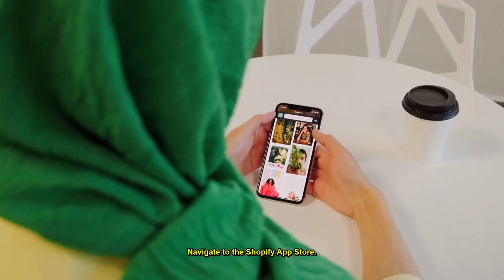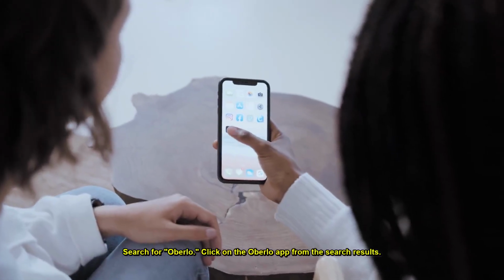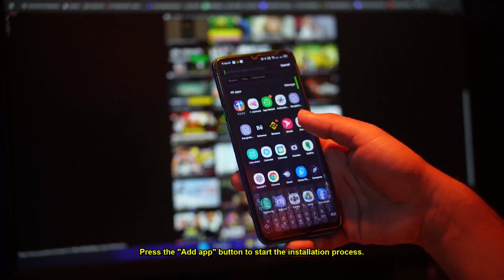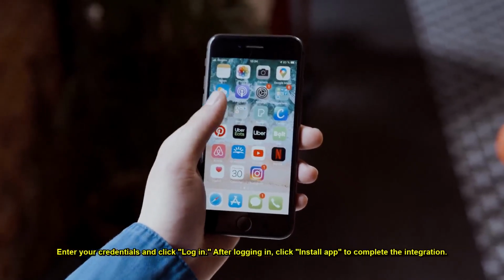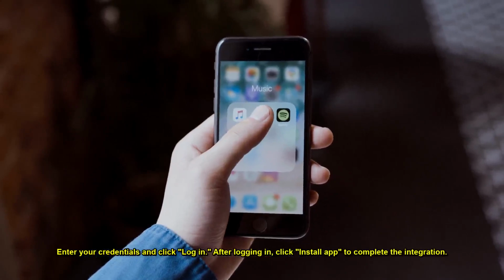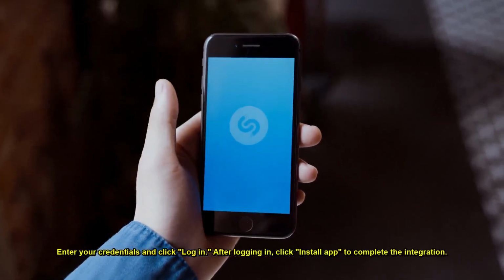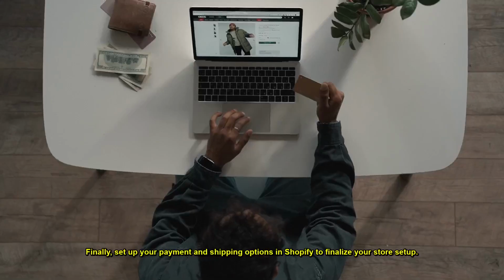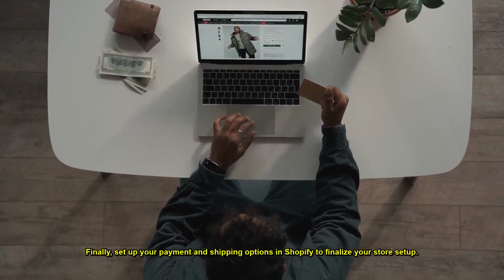How to Deploy Oberlo for Easy Product Importing in Dropshipping - Easy Tutorial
Unlock the secrets of successful dropshipping with our easy-to-follow tutorial on deploying Oberlo for effortless product importing! In this video, we’ll guide you step-by-step through the process of setting up Oberlo, so you can quickly find and import trending products to your online store. Whether you're a beginner or looking to streamline your dropshipping business, this tutorial provides all the insights you need to maximize your efficiency and profitability.